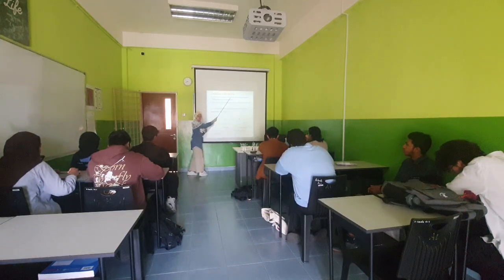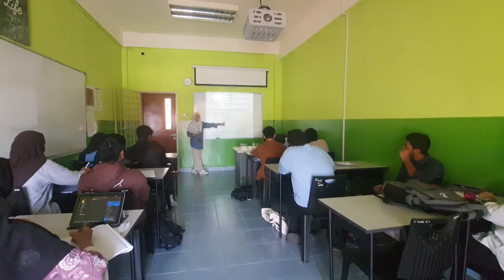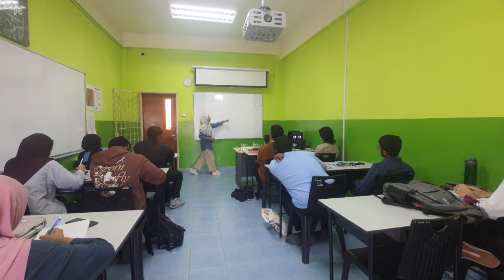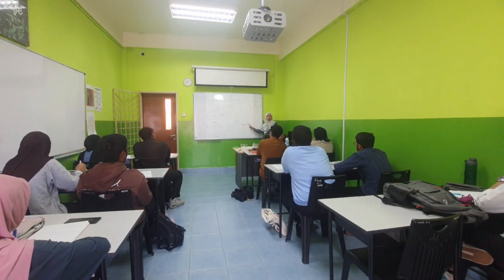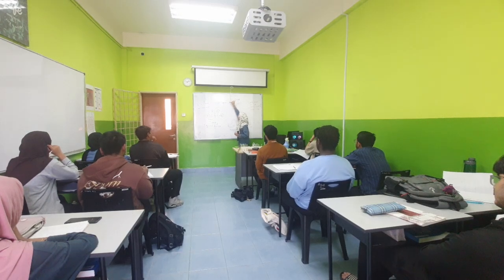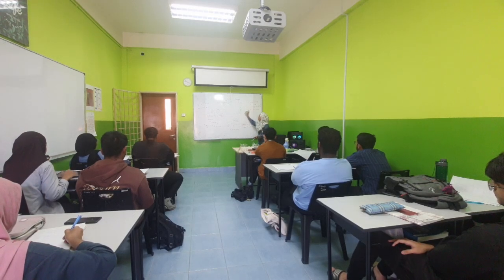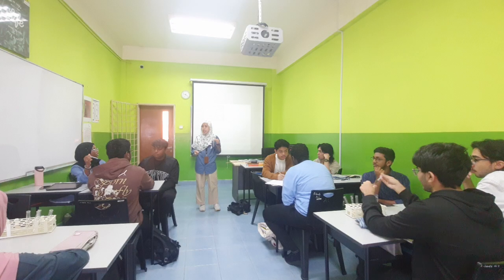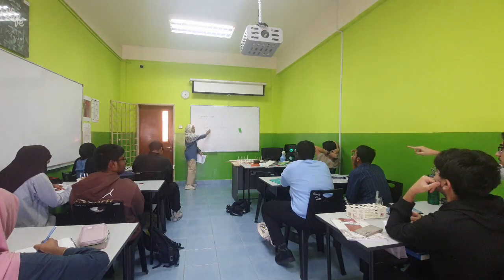16 June 2024 Hydrocarbon Oxidation of Alkenes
HYDROCARBON
Oxidation of alkenes